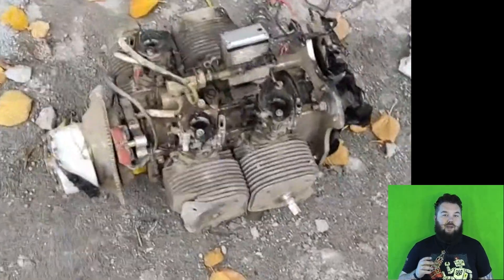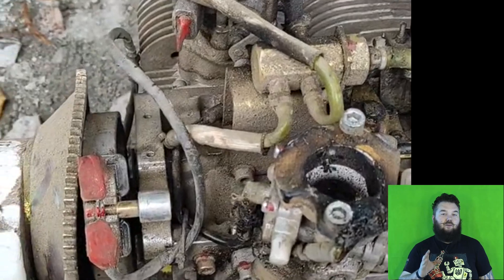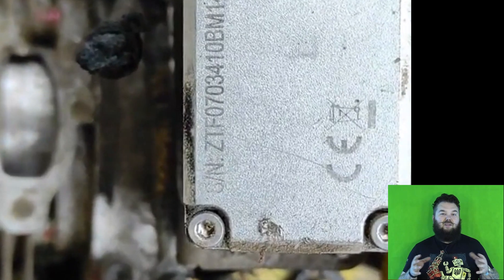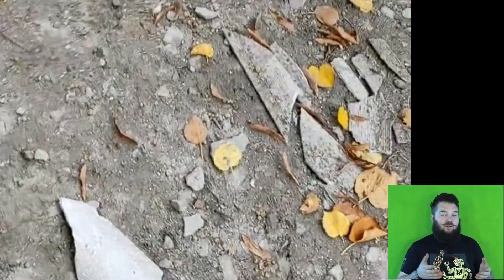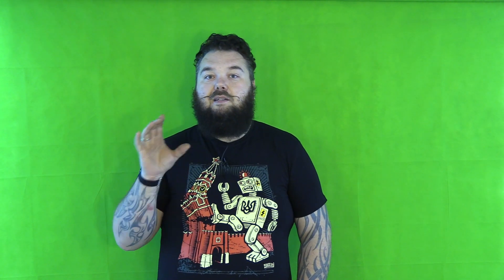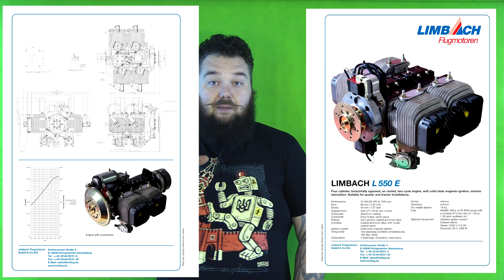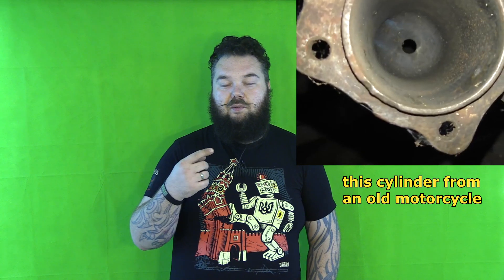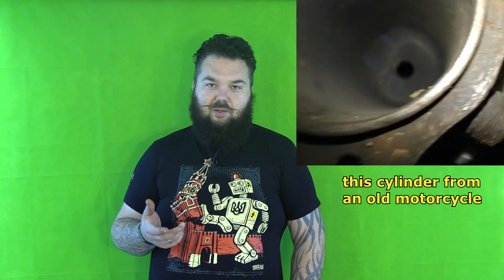Meanwhile in Ukraine: Iranian DRONE "Shahed-136" with Chinese COPY engine. Short review